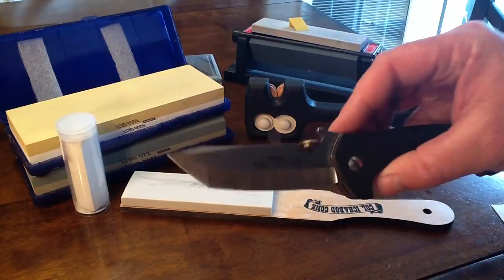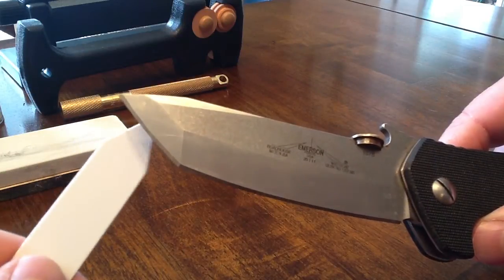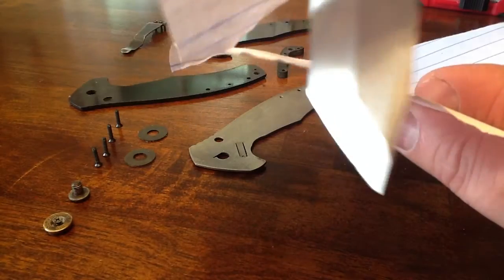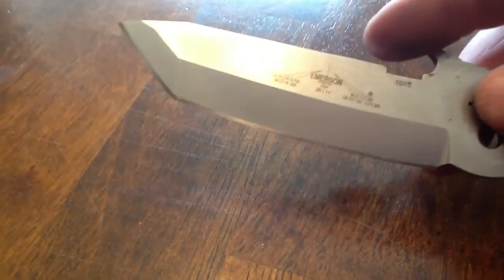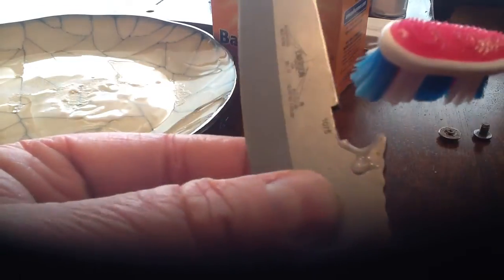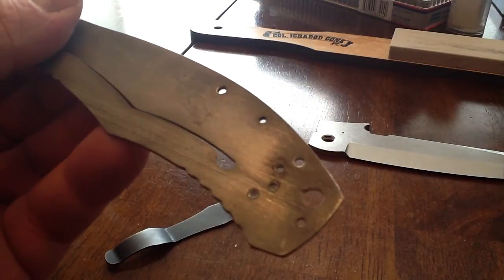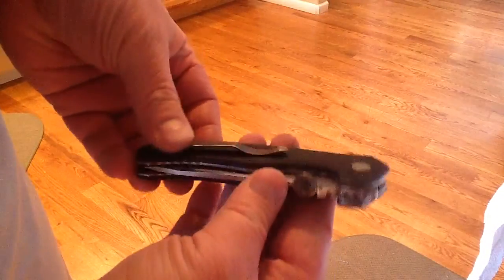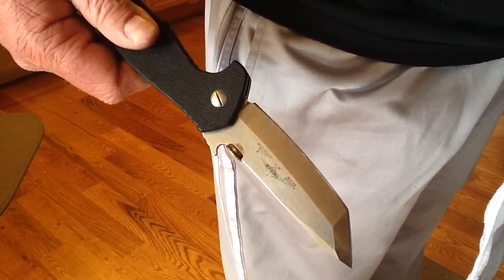Sharpen a Chisel Edged Knife like an Emerson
I was going to send this back to the company today to have them sharpen it for me, but then decided to try and do it myself.  I hope I made a good choice here.